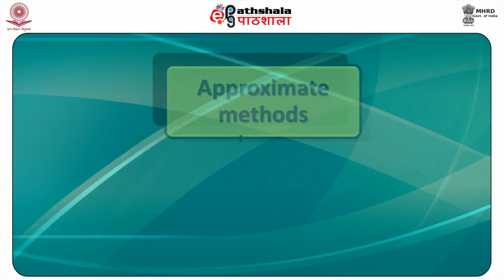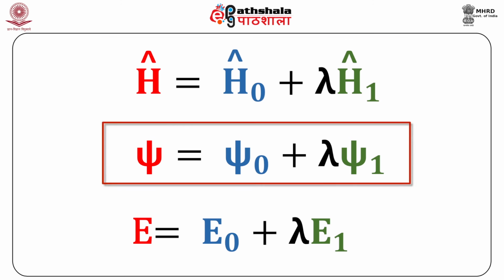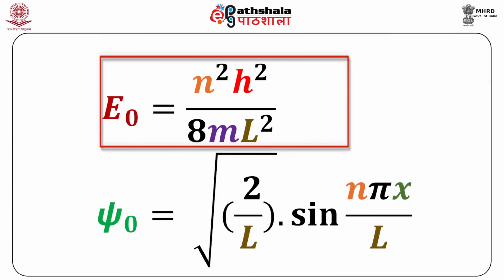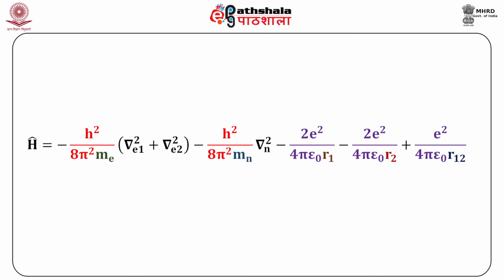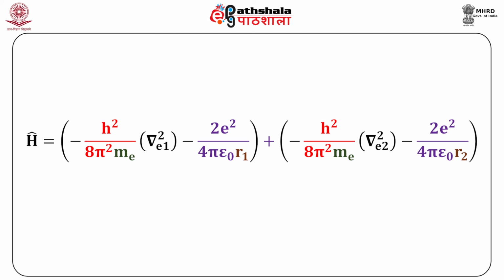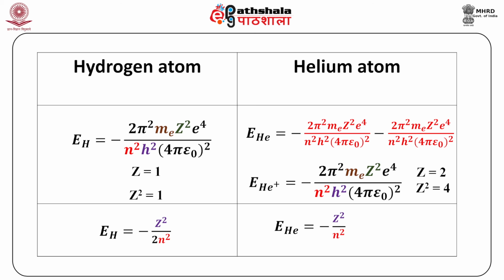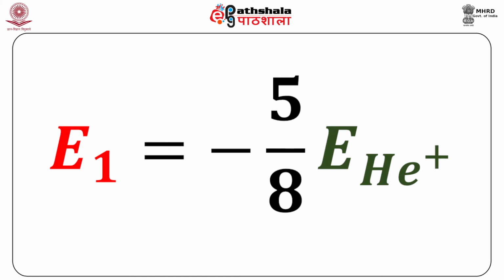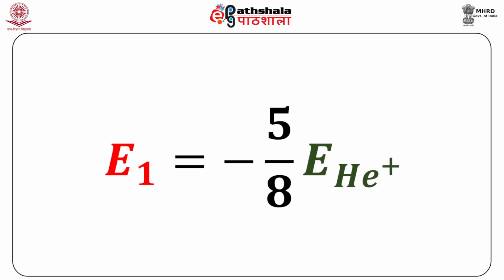Perturbation Theory – Applications (CHE)